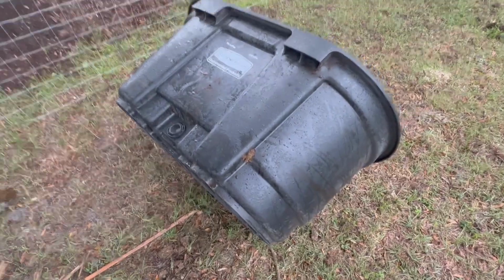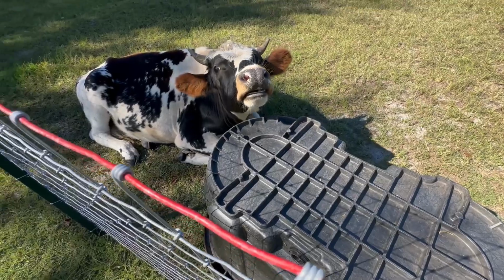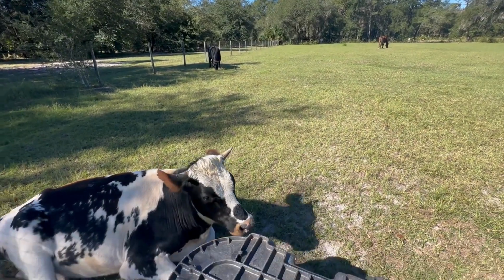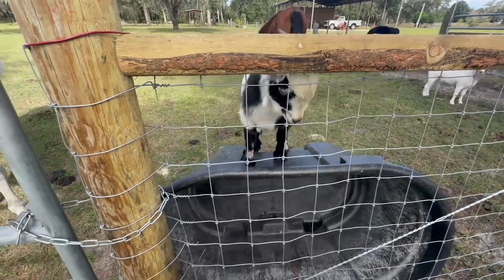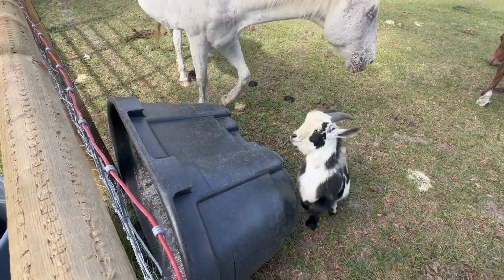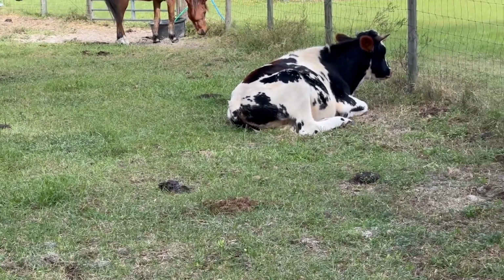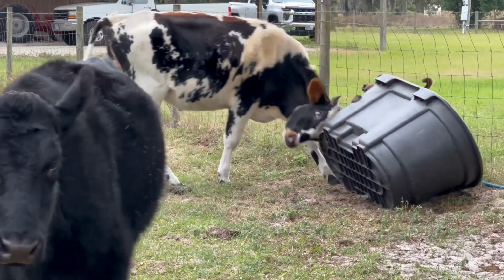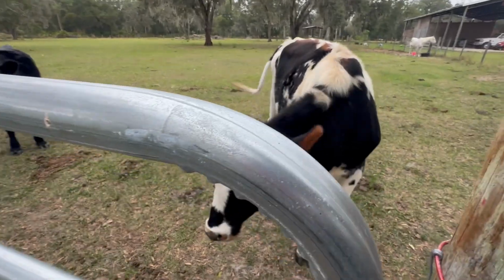Water tank moving on its own?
funny animals farming Our pasture water trough keeps moving - how? Which animal is responsible?